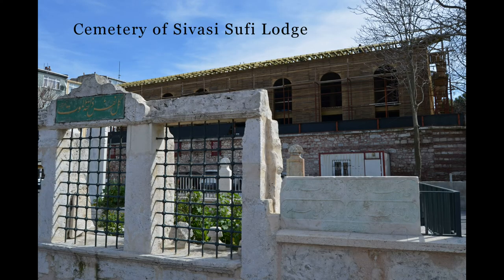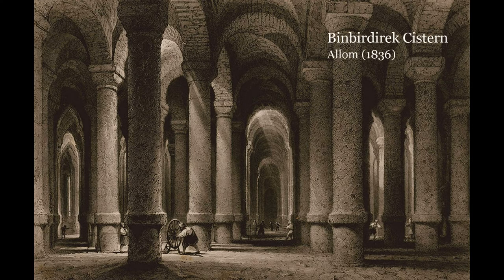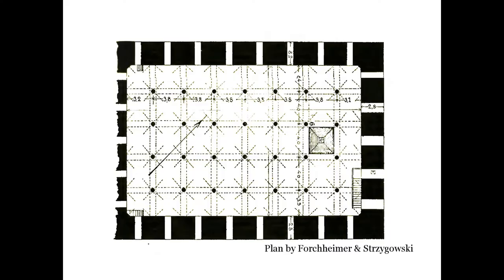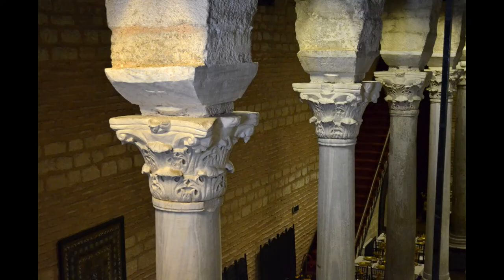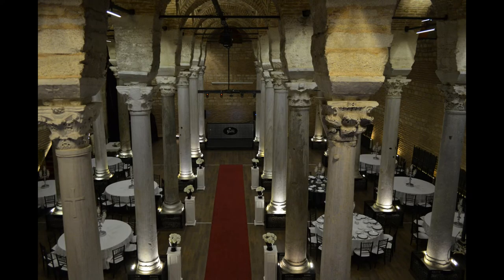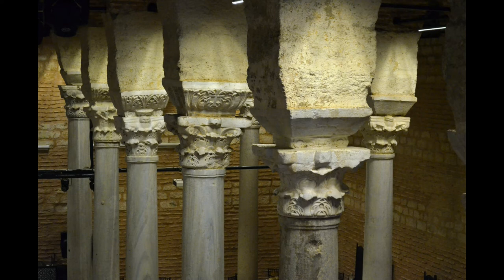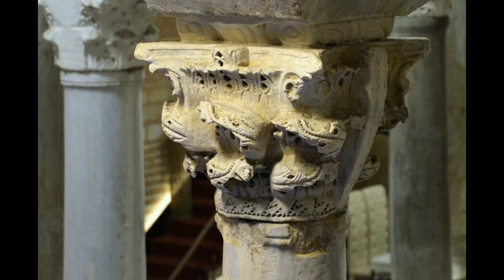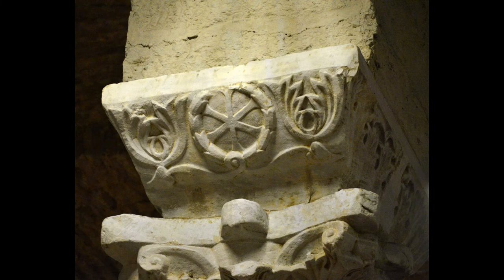Sultan Cistern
“Sultan Cistern” is located near the southeastern corner of the Open Cistern of Aspar near Yavuz Selim Mosque in modern Istanbul. It is virtually a museum of Late Antique capitals.